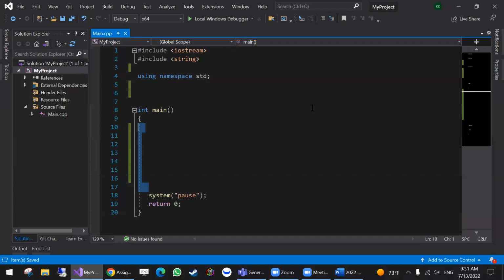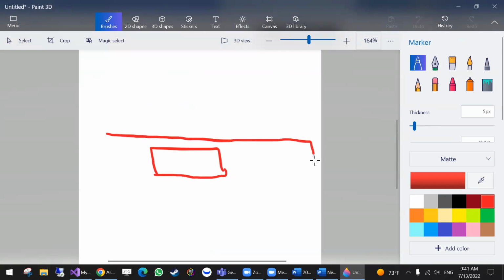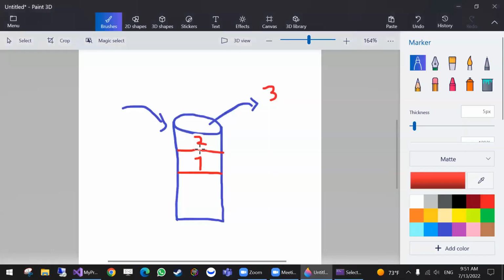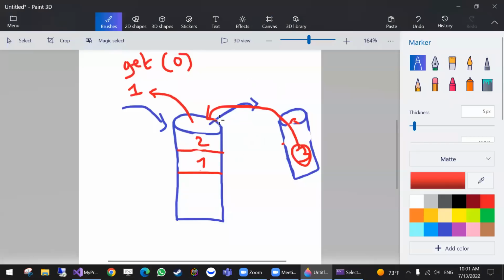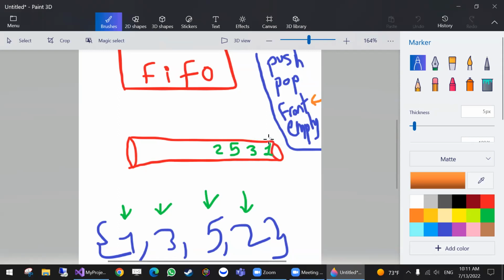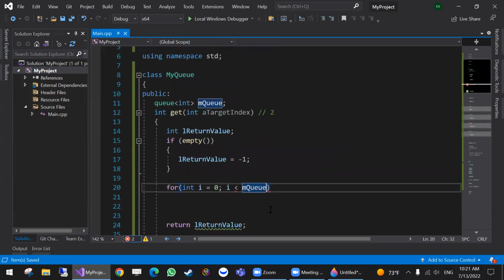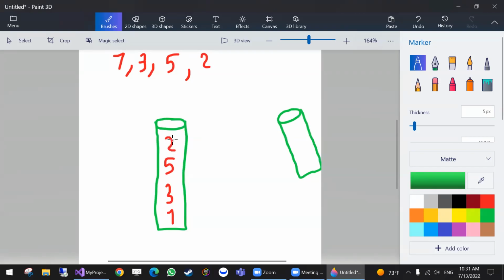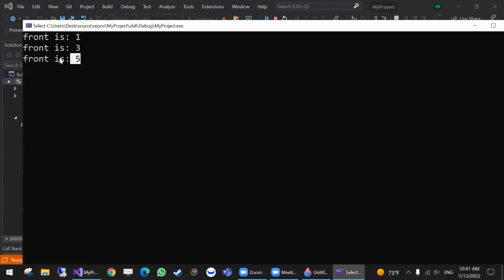2025 Fall CS2 Chapter 19 - C++ Stacks and Queues